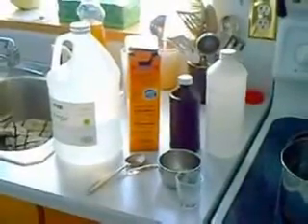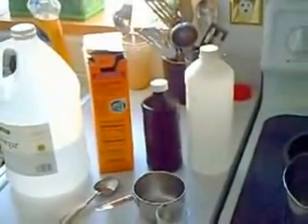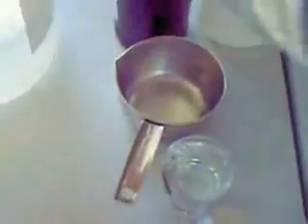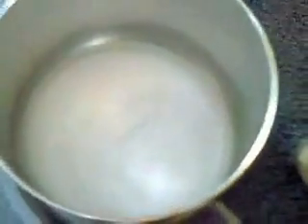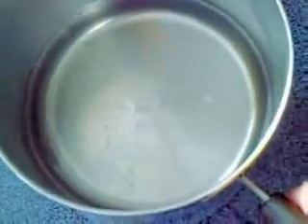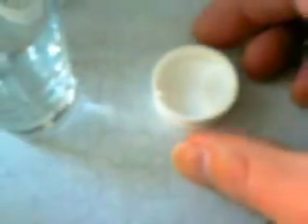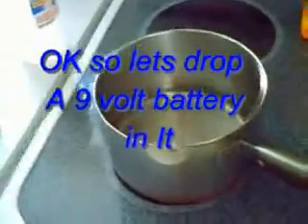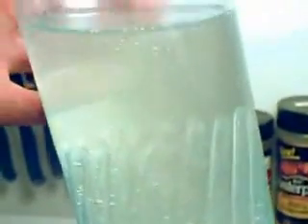Hydrogen Fuel For Your Car In The Winter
How to make the electrolite for winter driving contitions